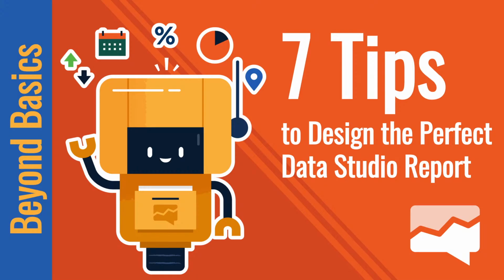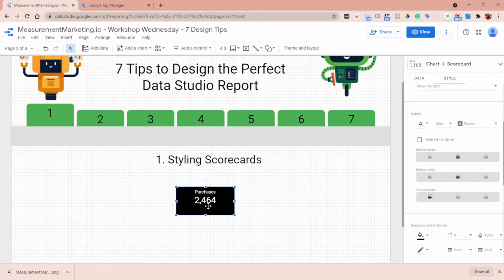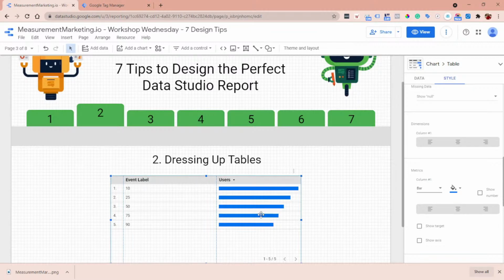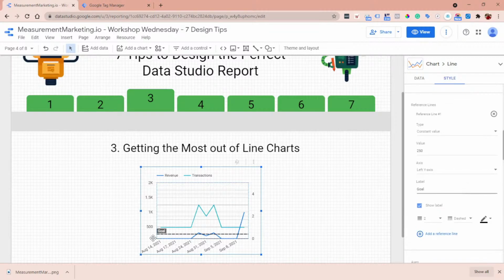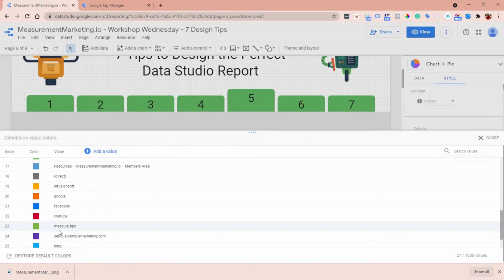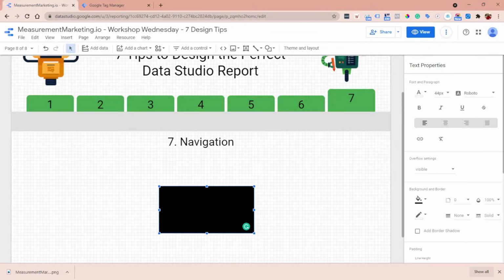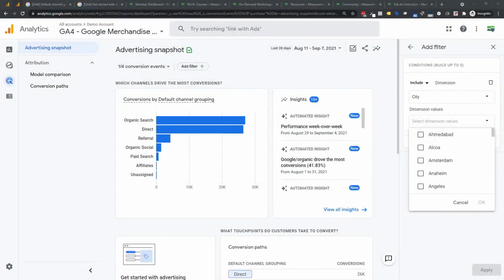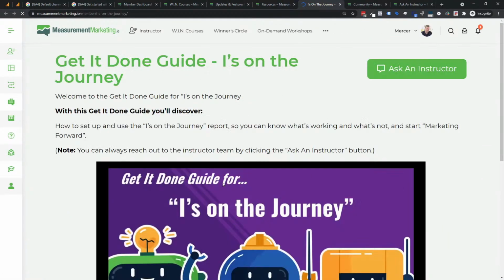7 Tips to Design the Perfect Data Studio Dashboard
We love using Data Studio!  But it's WAY TO EASY to create UGLY reports and dashboards.  Sure... they function.  But when you give a client or stakeholder an ugly report they tend not to use it.

So what's a Measurement Marketer like yourself supposed to do?  Watch this workshop as Lead Instructor Julie Brade guides you step-by-step!

or